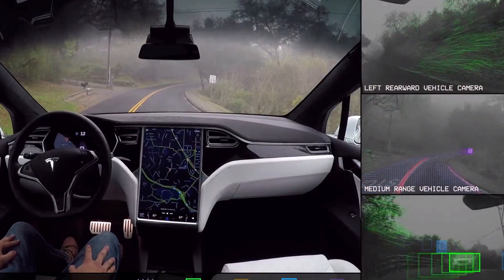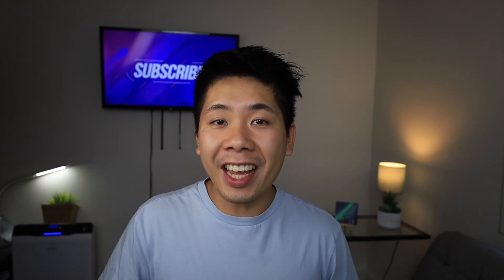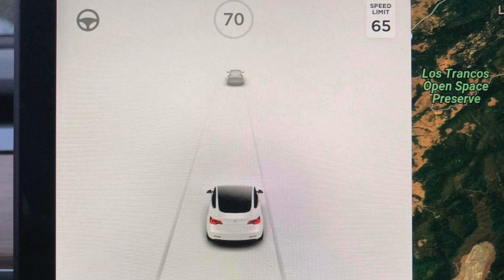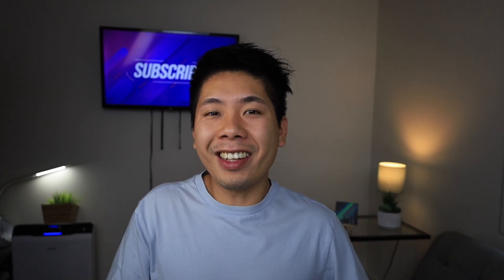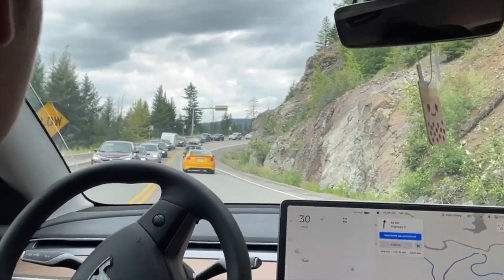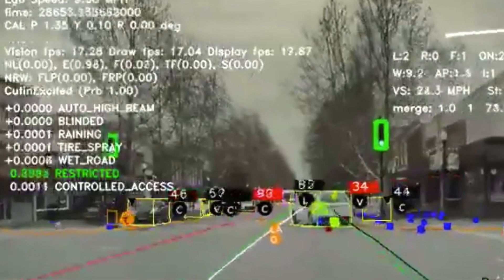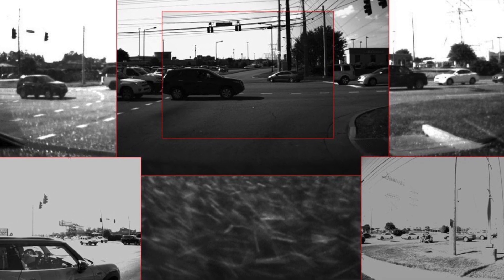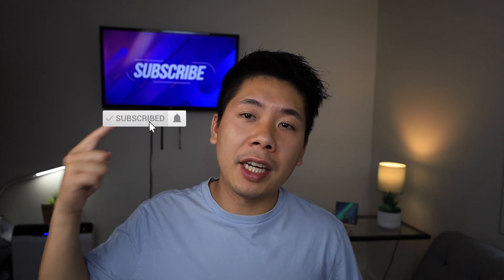Tesla Upgrades Auto Wipers to V4 ‘Deep Rain’ and Fix Sensitivity Issues!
Tesla is finally bringing a fix to auto wipers with V4 Deep Rain that will integrate all 8 cameras with the neural net to avoid false positives!